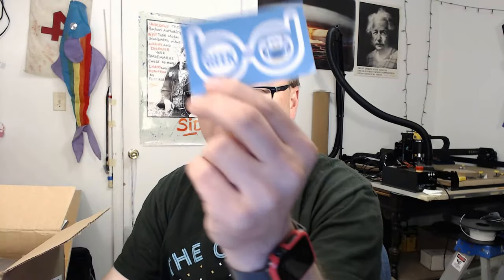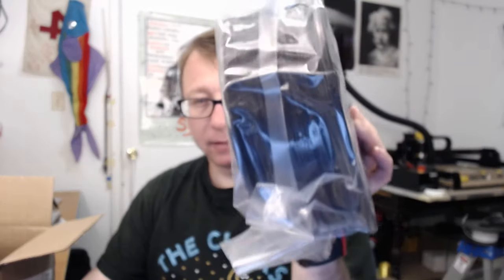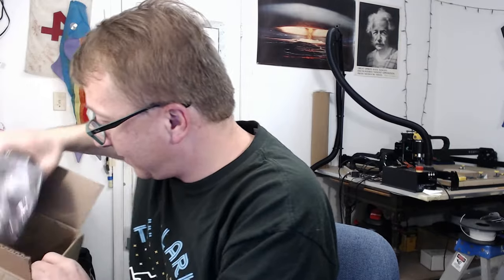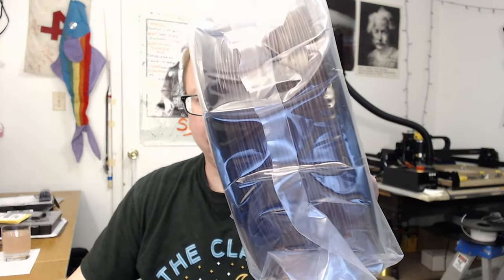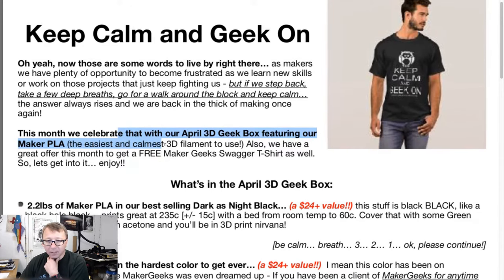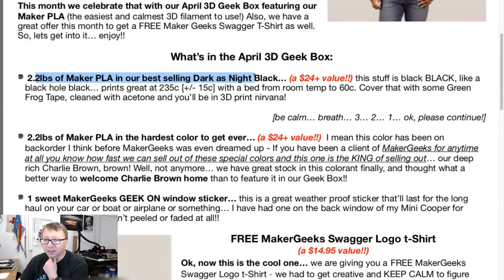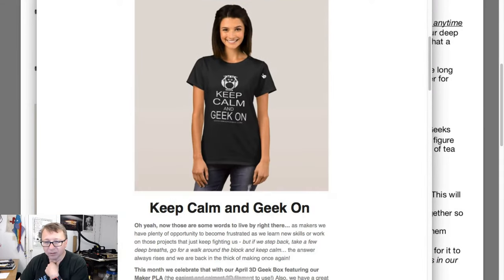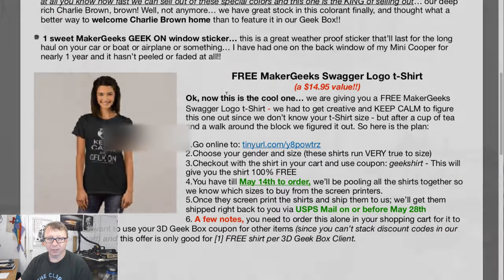Maker Geeks 3DGeekbox Unboxing - April 2018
Join me for another unboxing of the Maker Geeks 3DGeekbox.  Special prizes and more filament!  Cool new prizes!